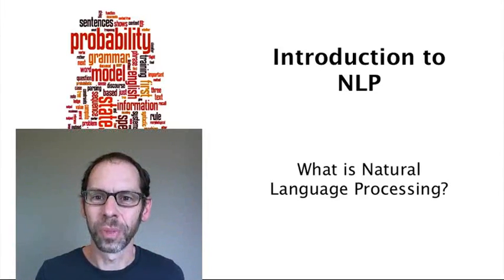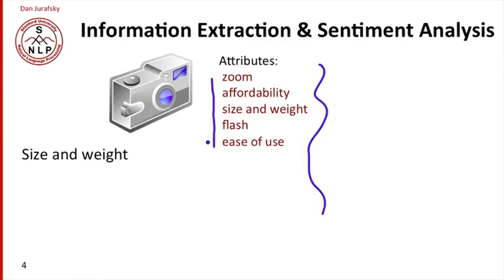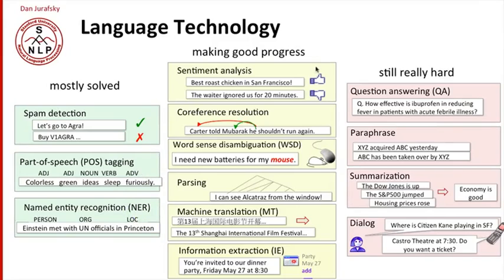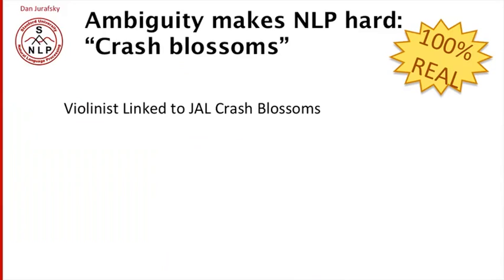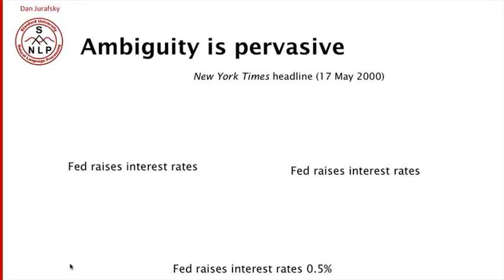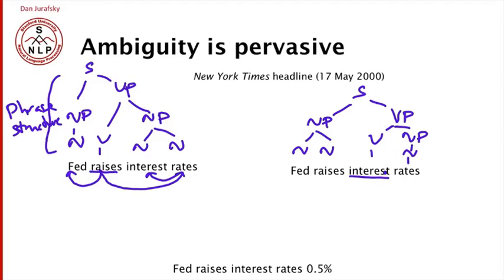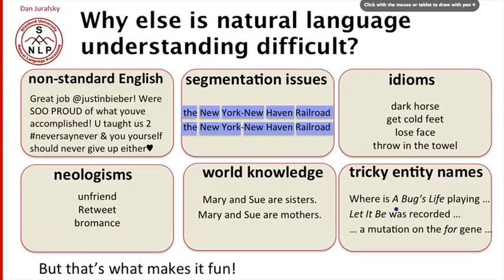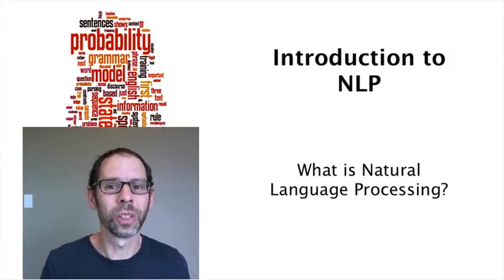Nlp - 0 - Course Introduction